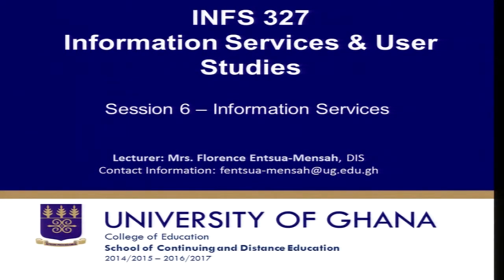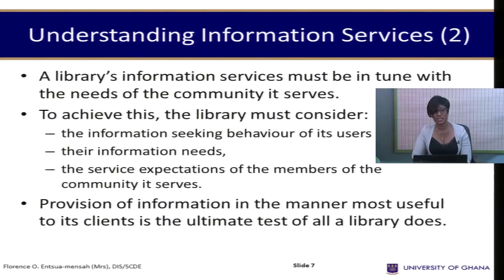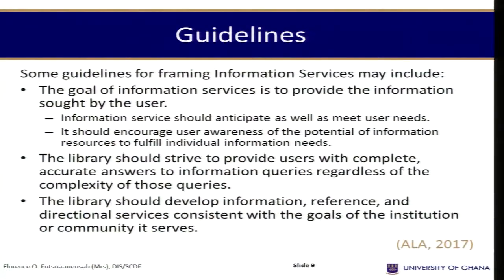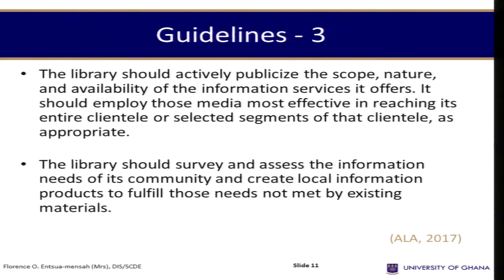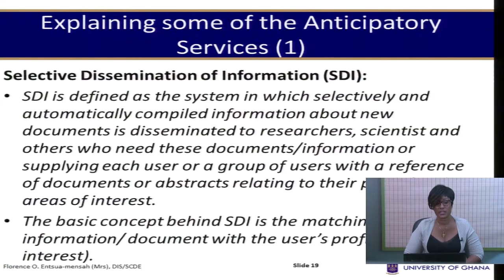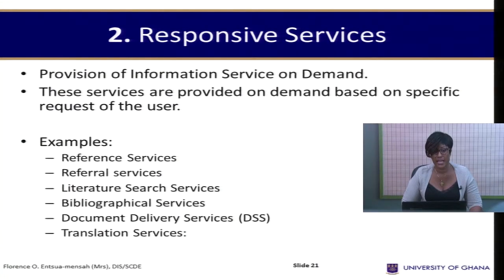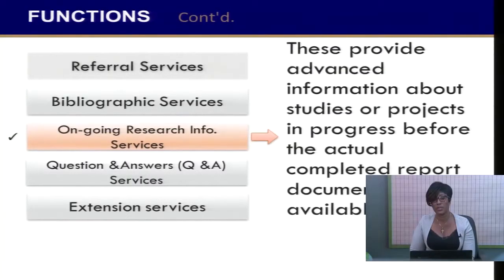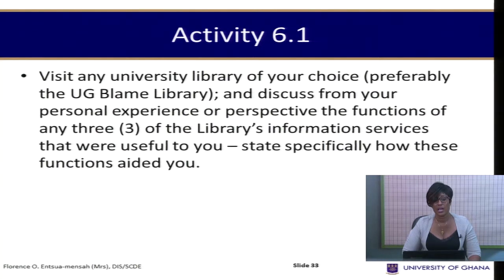INFS 327: Session 6 - Information Service and User Studies